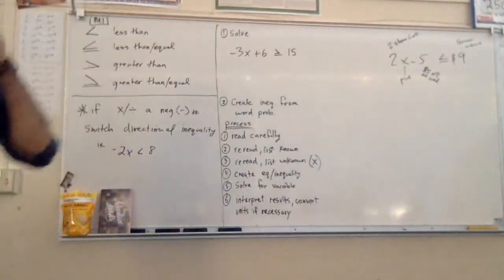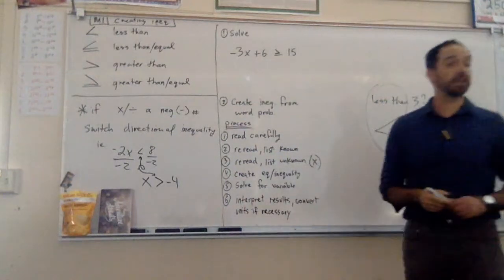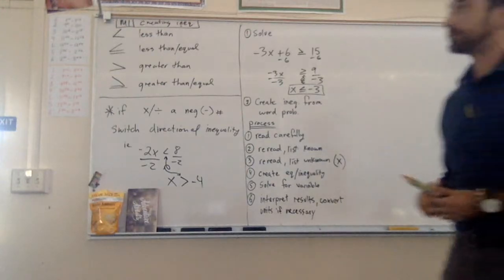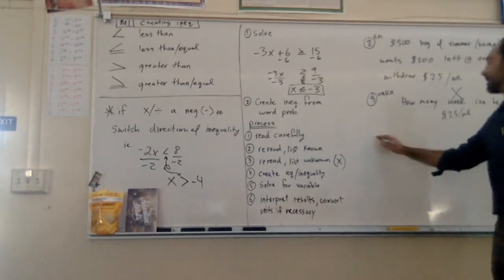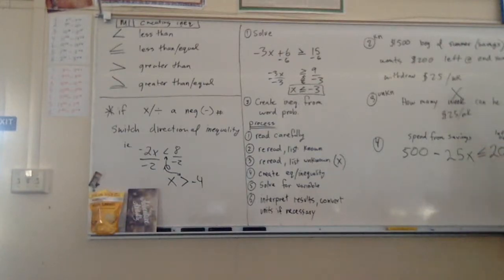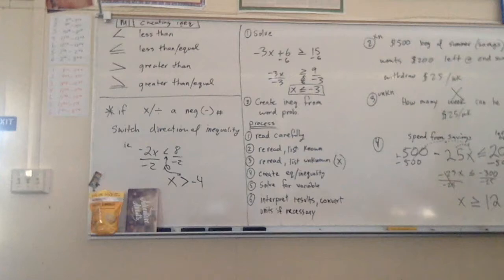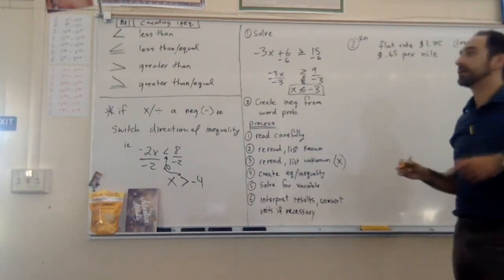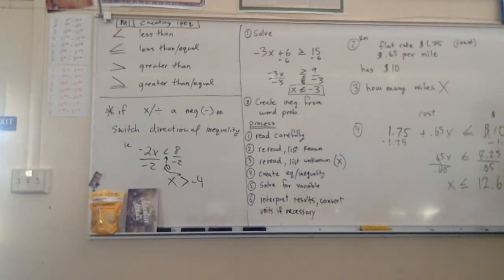M1 1.2.2 Creating inequalities from word problems